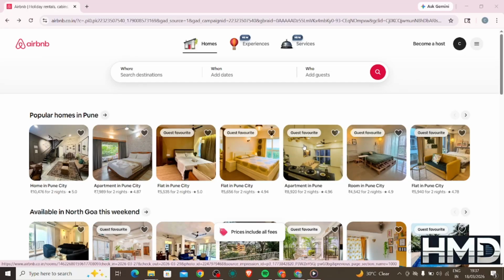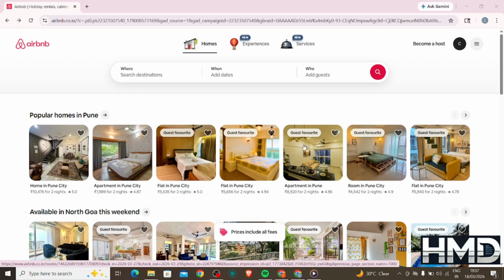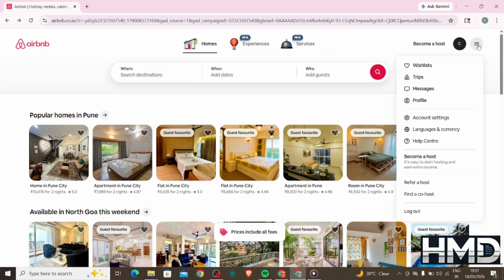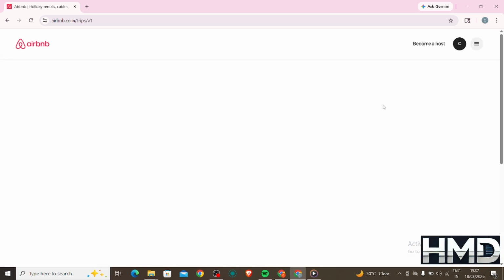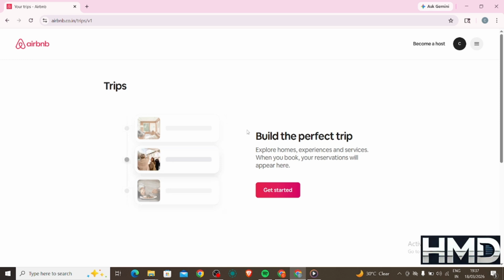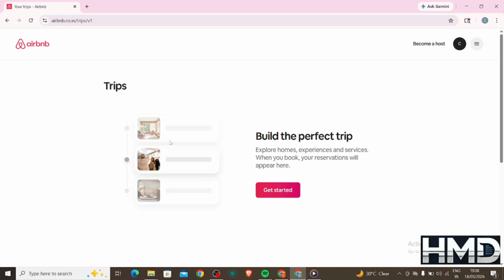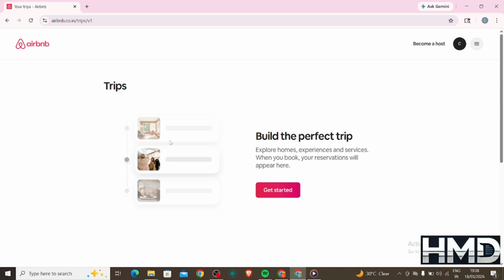How to Cancel an Airbnb Reservation (Step-by-Step Guide 2026)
Learn how to cancel an Airbnb reservation in 2026 with this step-by-step guide. Discover how to check cancellation policies, avoid fees, and request refunds . Perfect for travelers who need to cancel their booking quickly.